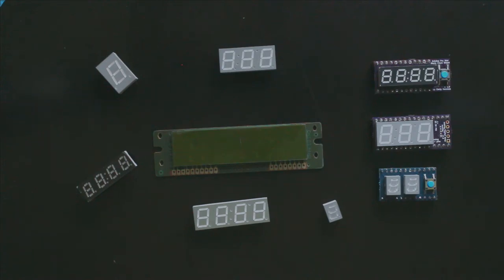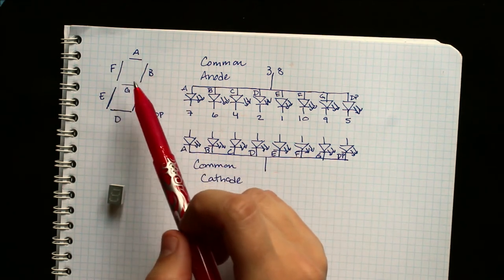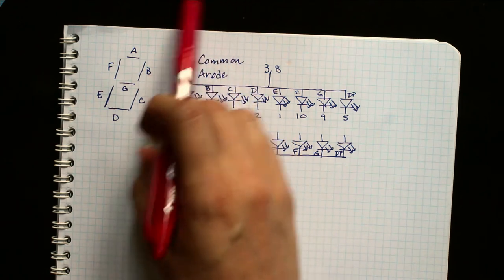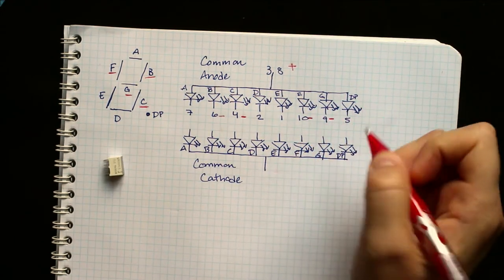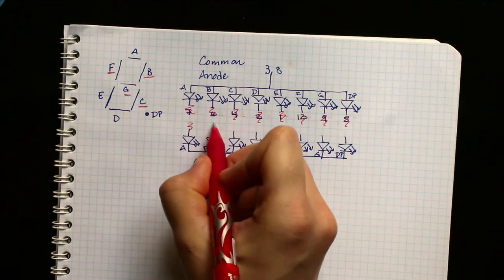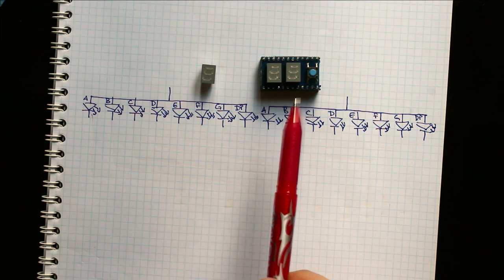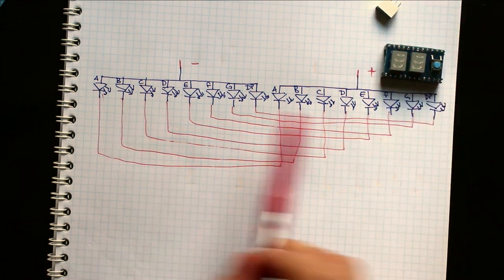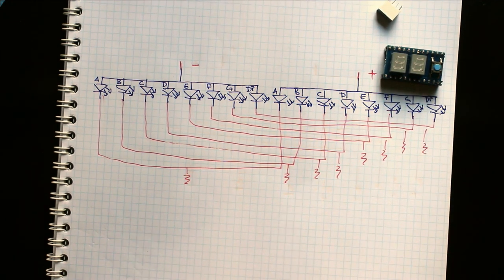Understanding and Controlling a 7 Segment LED Display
This video discusses how 7 segment LED displays are internally wired and how to control which segments are illuminated using a microcontroller  or device such as an Arduino. Additionally, it discusses where to place resistors when designing a PCB or connecting the display to a power source using a solderless breadboard.